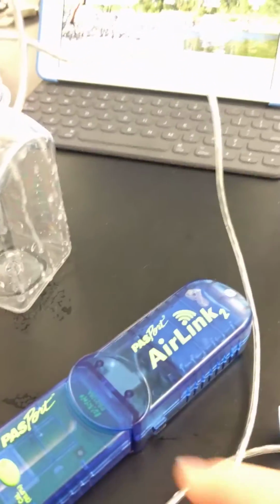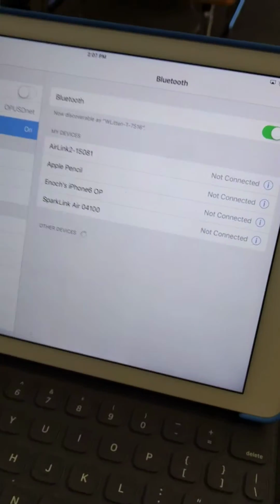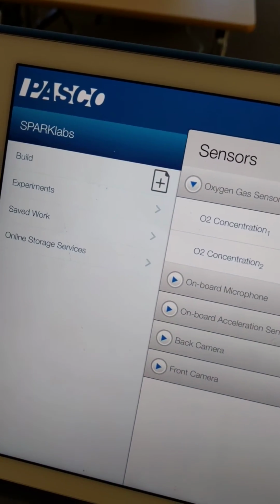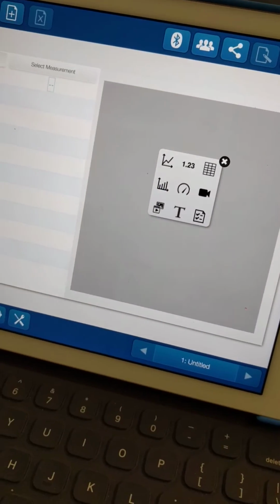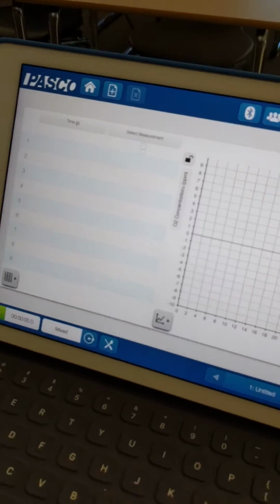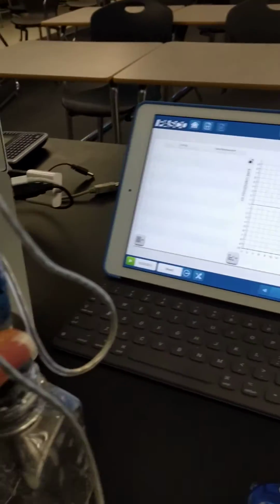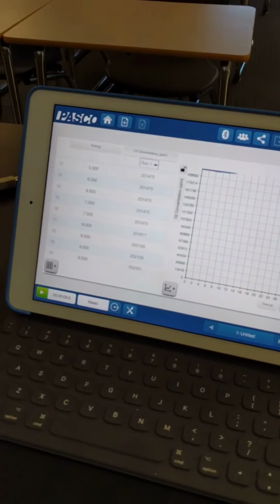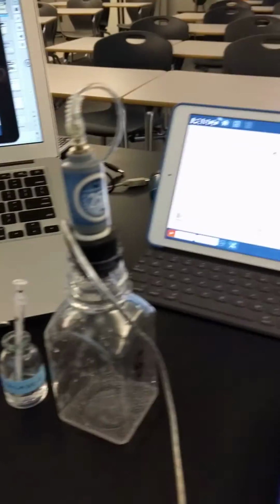Probeware set -up for Enzyme Lab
See if you can find my mistake before I correct it!